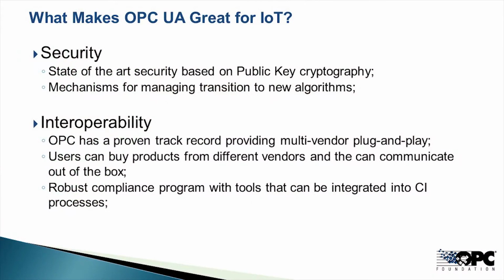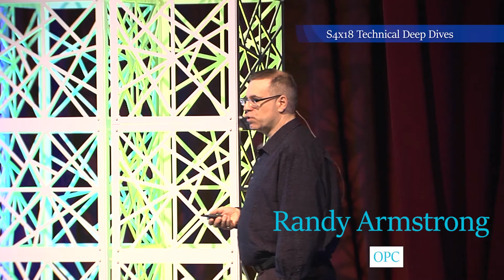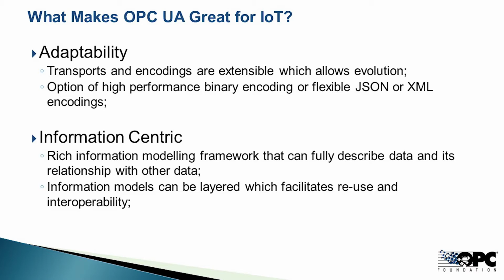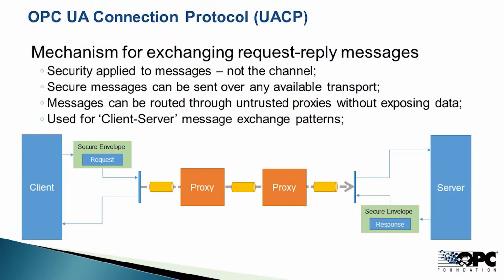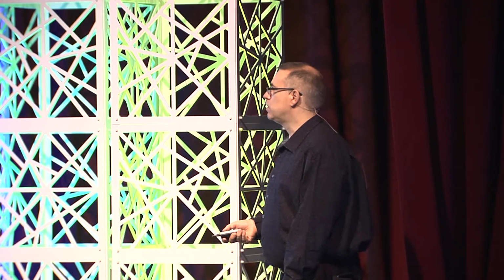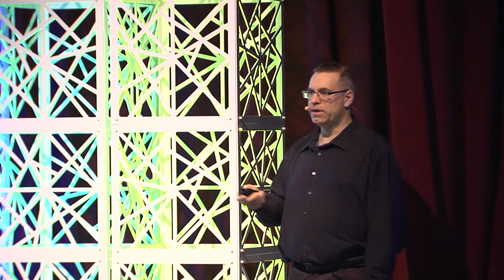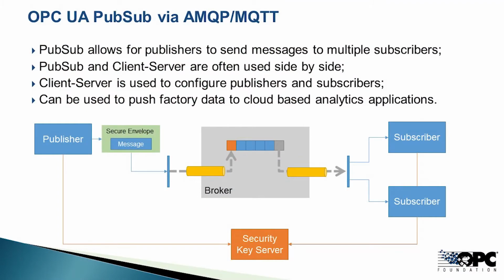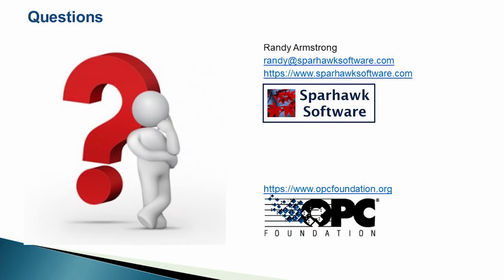OPC UA as the Bridge to IoT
Randy Armstrong, of the OPC Foundation, makes a pitch that OPC UA is the best choice to connect ICS and IoT.

OPC UA has:
- Security, signed and encrypted messages (including the open source protocol stacks)
- Interoperability
- Extensible and Adaptable

And then Randy gets into some use cases.